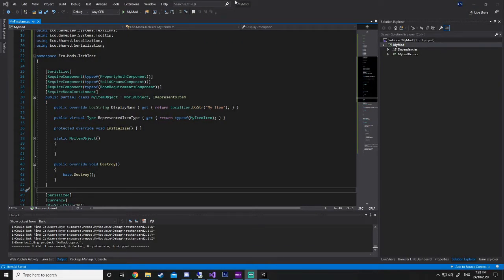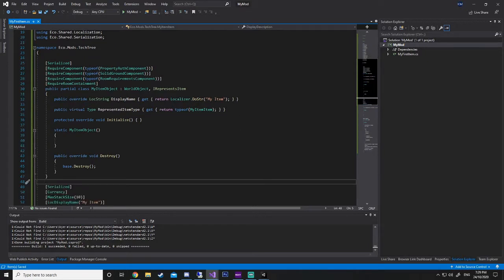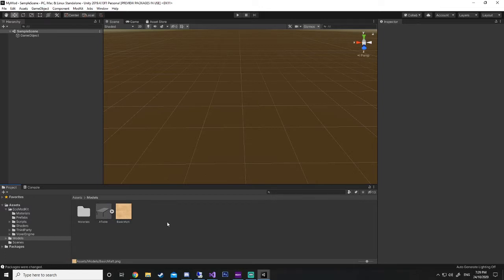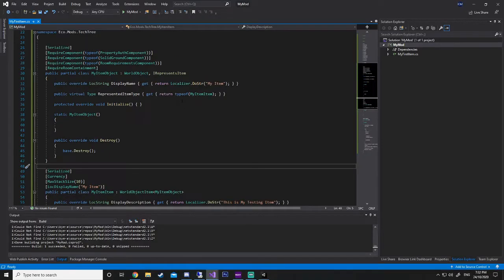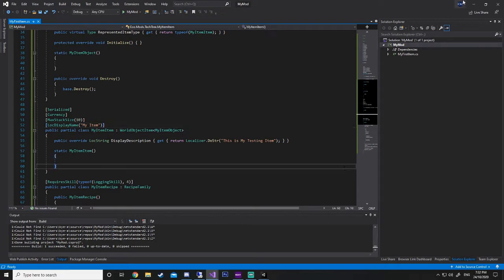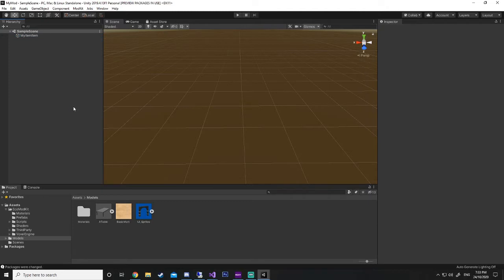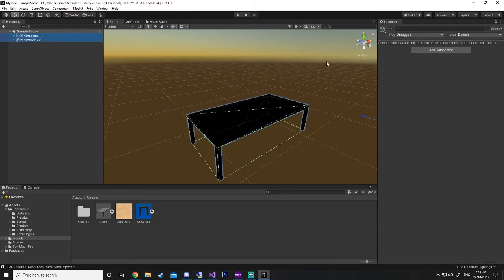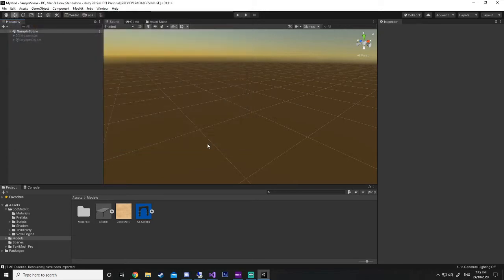Creating Your First Item Pt 2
In This Video i explain how to add icons in game, how to add your first model into the game and testing,

Decryption Key